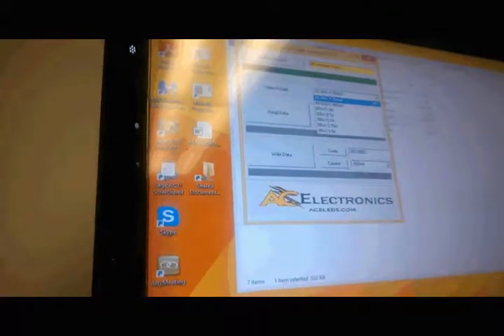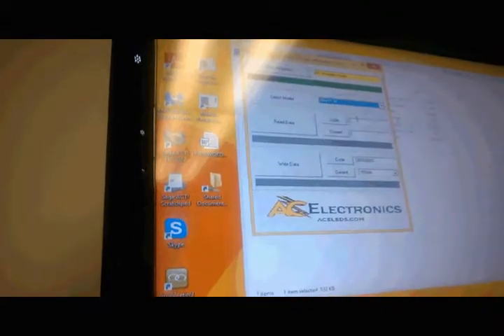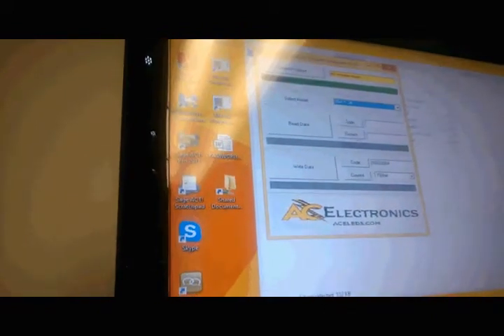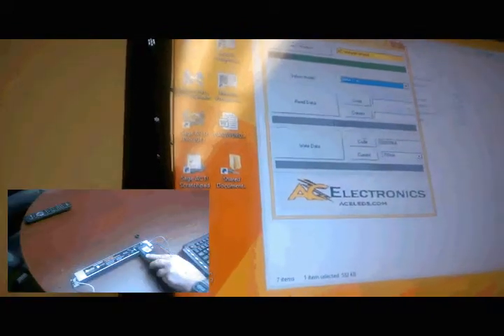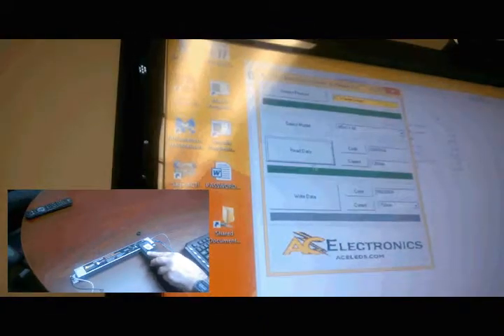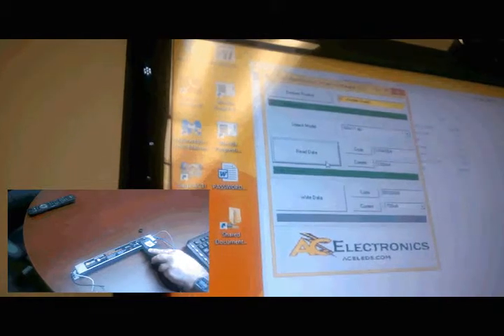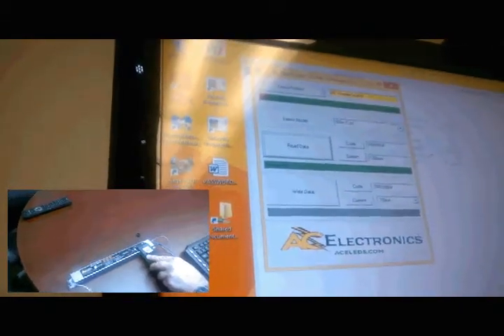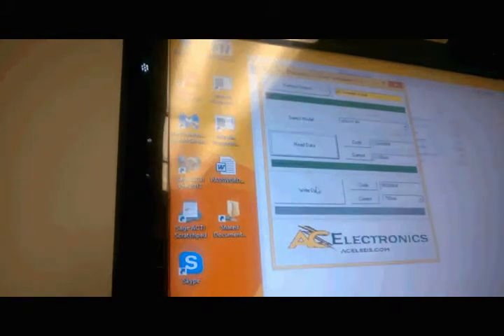ACE Software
How to program our LED programmable drivers with our new software